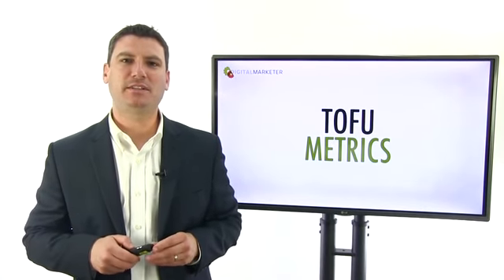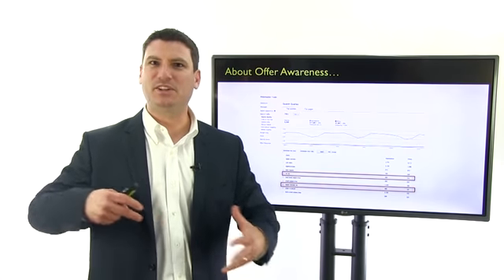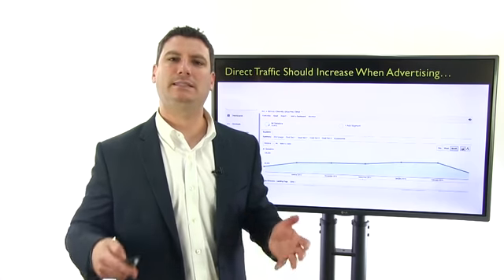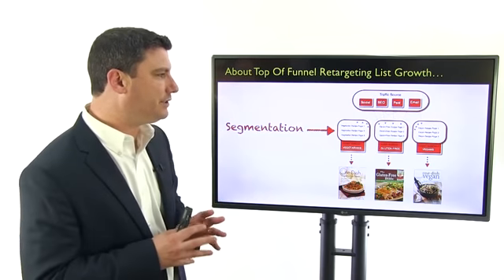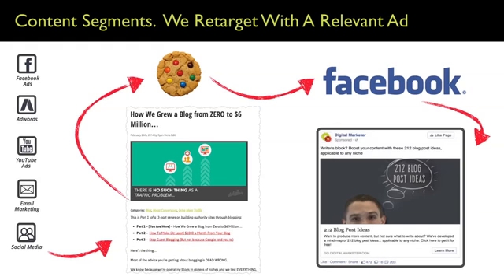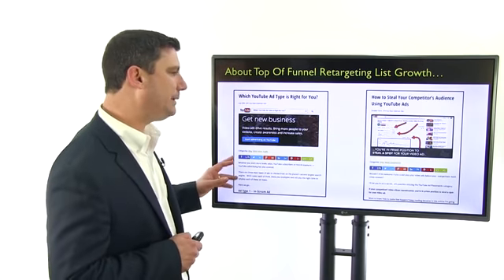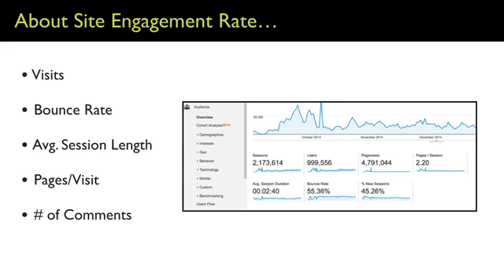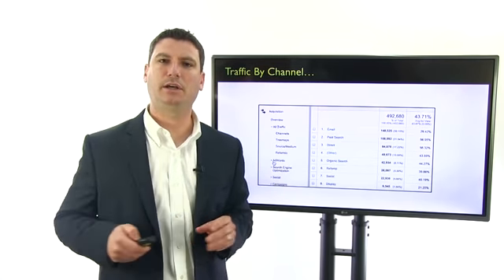3 TOFU Metrics